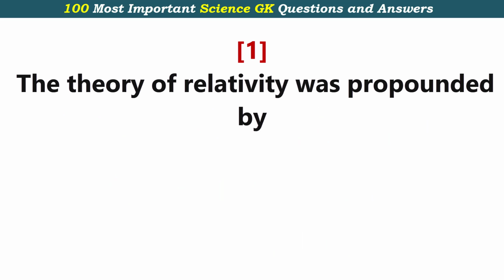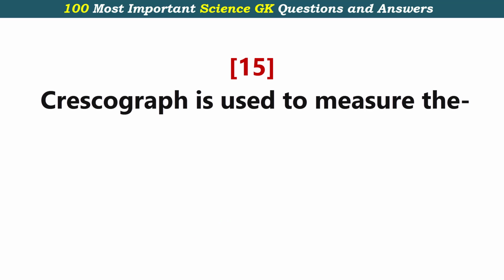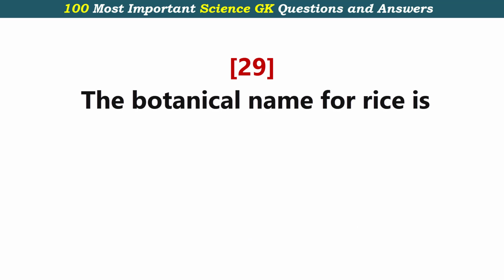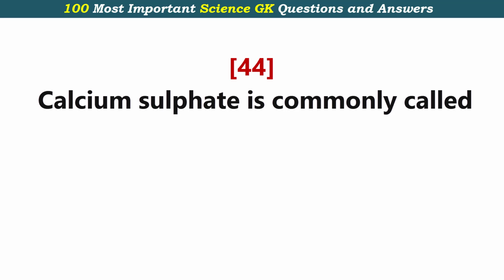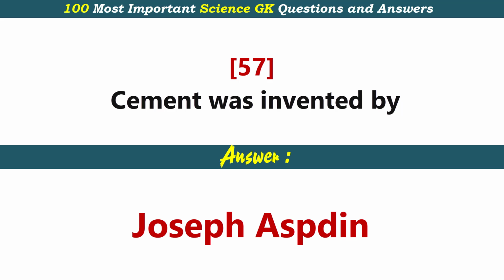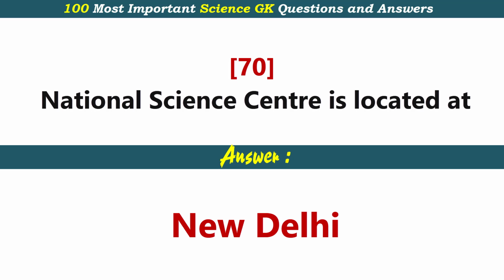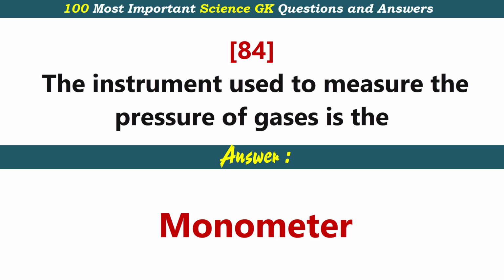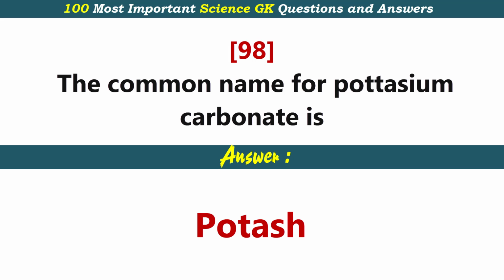101 Basic Science GK Questions and Answers in English | Science General Knowledge Questions Answers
General Science (Physics, Biology, Chemistry, Computer Science and Astronomy)
1. The theory of relativity was propounded by
2. The principal metal used in manufacturing steel is-
3. An altimeter is used for measuring
4. Oology is the study of
5. Radioactivity was discovered by
6. The metal used in storage batteries is
7. The instrument used to measure the relative humidity of air is
8. The unit of power is
9. Radium was discovered by
10. The existence of isotopes was discovered by
11. Dynamo was invented by
12. The nuclear reactor was invented by
13. The law of gravitation was propounded by
14. Crescograph was invented by
15. Crescograph is used to measure the-
16. Galileo’s first scientific discovery was
17. Microscope was invented by
18. The scientist who is known as father of modern biology is
19. The first person to see a cell under microscope was-
20. The smallest flowering plant is-
21. The four blood groups were discovered by
22. The atomic number of oxygen is
23. The basic building blocks of proteins are-
24. An Electroscope is used to
25. An ammeter is used to measure
26. Plant that eat insects are called
27. Fruits that are formed without fertilization are called
28. Plants that flower only once in their lifetime are called
29. The botanical name for rice is
30. Penicillin is obtained from
31. Herpetology is the study of
32. Entomology is the study of
33. Ornithology is the study of
34. Ichtyology is the study of
35. Osteology is the study of
36. The study of sound is called
37. The study of heavenly bodies is called
38. The study of tissues is called
39. Electric Lamp was invented by
40. The fear of crowd is called
41. The fear of books is called
42. The symbol of gold is
43. The symbol of sodium is
44. Calcium sulphate is commonly called
45. Sodium carbonate is commonly called
46. Sodium chloride is commonly known as.
47. The chemical name of baking powder is-
48. The chemical name of bleaching powder is
49. The formula HCL stands for
50. The formula H2SO4 stands for-
51. The formula H2O2 stands for--
52. A fungus which can only survive on other living organisms is called
53. A plant which lives in the dark is called.
54. A plant adapted to live in dry places is called a-
55. A plant adapted for growth in water is called a
56. Bifocal lens was invented by
57. Cement was invented by
58. Laser was invented by
59. Electromagnet was invented by
60. Rayon was invented by
61. The science of organic forms and structures is known as
62. Phycology is the study of
63. ISRO stands for
64. The first human being to land on moon was
65. The first Indian in space was-
66. ISAC stands for
67. VSSC stands for
68. The headquarters of ISRO is located at.
69. VSSC is located at
70. National Science Centre is located at
71. The first Indian Satellite was
72. The first Indian Satellite was launched in the year
73. ASLV stands for
74. INSAT stands for
75. The fear of women is known as
76. The fear of men is known as
77. The scientist who developed the Quantum theory was-
78. The steam engine was invented by
79. The botanical name of tea is
80. Logarithms were devised by
81. The acid used in a car battery is
82. The instrument that records the intensity of earthquakes is
83. The laws of floating bodies was discovered by
84. The density of milk is measured by a
85. The instrument used to measure the pressure of gases is the
86. The first atomic power station established in India was -
87. The instrument used to measure the concentration of salt water is the
88. The symbol Zn stands for
89. The symbol He stands for
90. Dynamics is the study of
91. Zoology is the study of
92. Botany is the study of
93. Psychology is the study of
94. A compound which contains only hydrogen and Carbon is called a
95. The three states of matter are
96. The scientific name for blood platelets is.
97. The response of a plant to heat is called
98. The response of a plant to touch is called
99. The common name for pottasium carbonate is
100. Toxicology is the study of